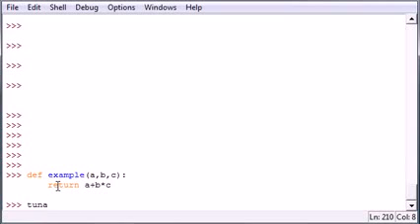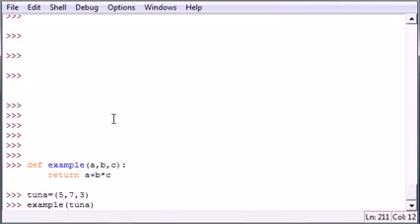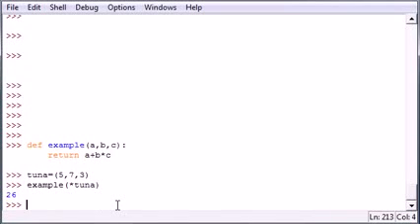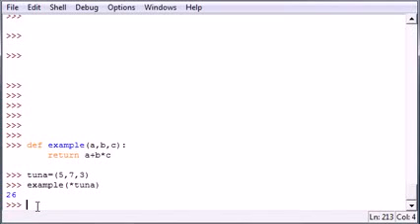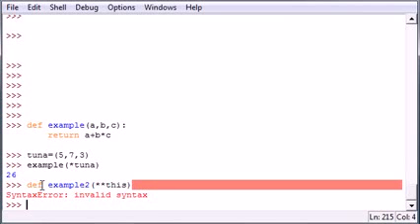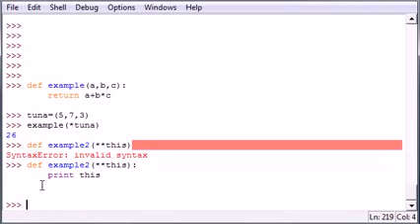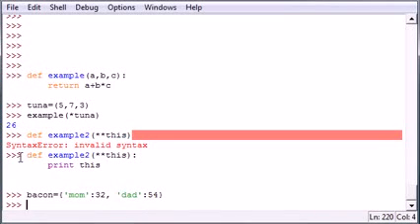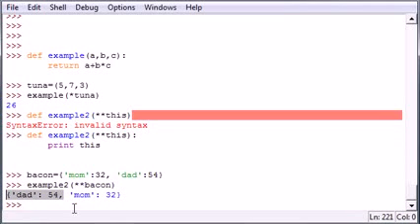Python Programming Tutorial 31 Tuples as Parameters